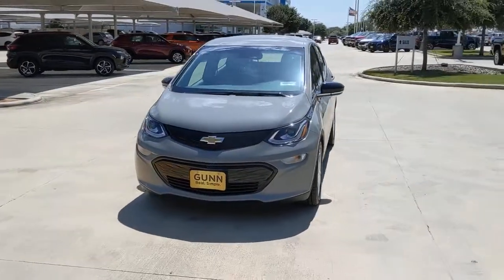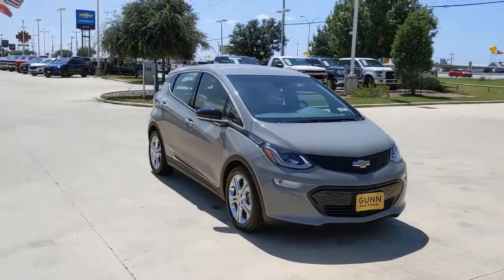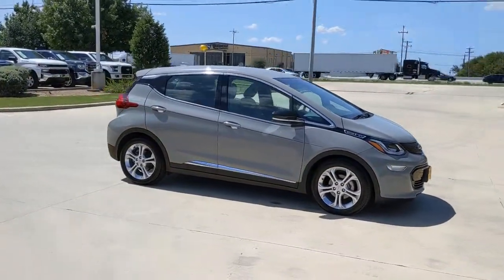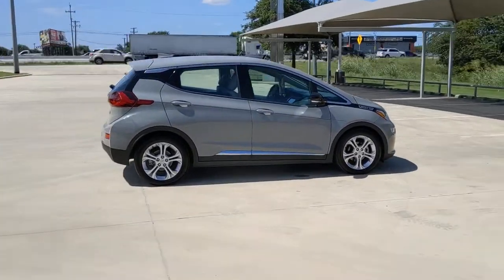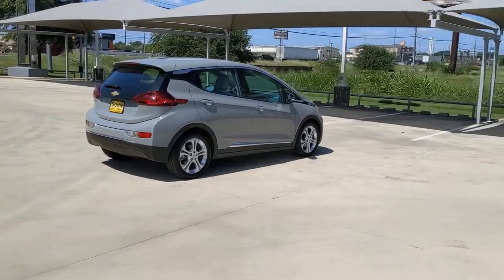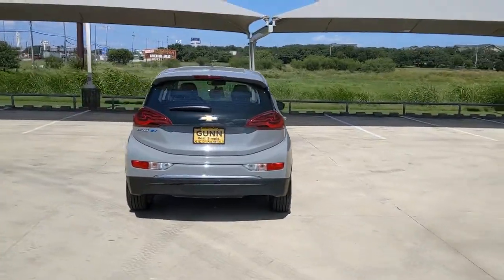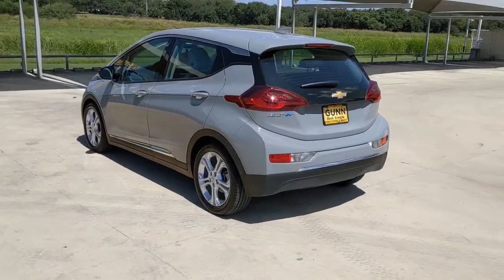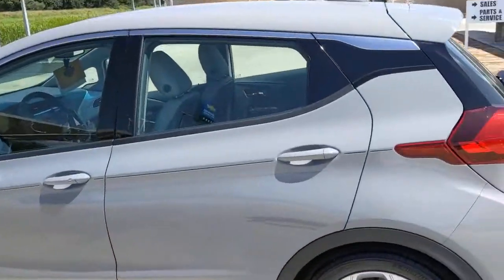2021 Chevrolet Bolt EV San Antonio, Houston, Austin, Dallas, Universal City, TX C210902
2021 Chevrolet Bolt EV
2021 Chevrolet Bolt EV LT - Stock#: C210902 - VIN#: 1G1FY6S05M4107300

Gunn Chevrolet
12602 IH 35 North